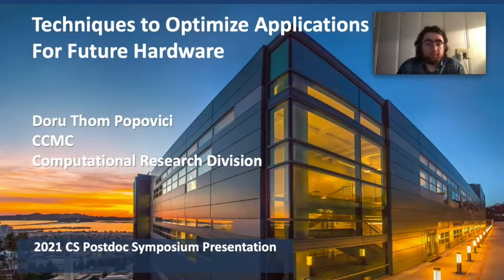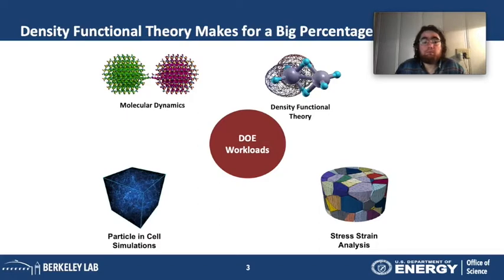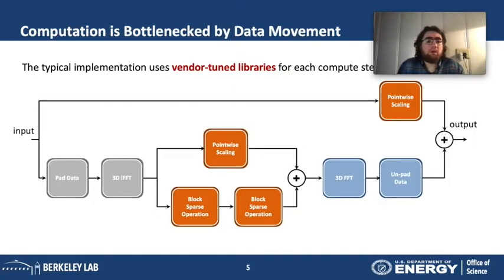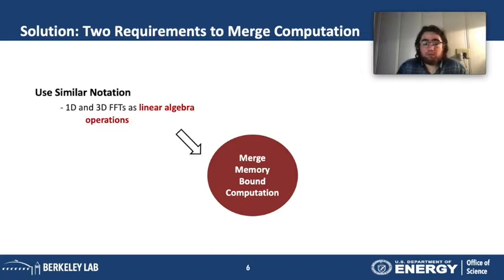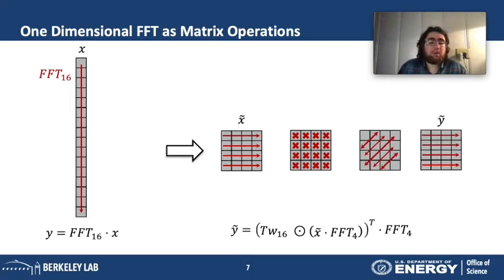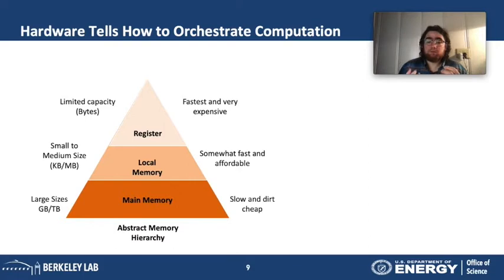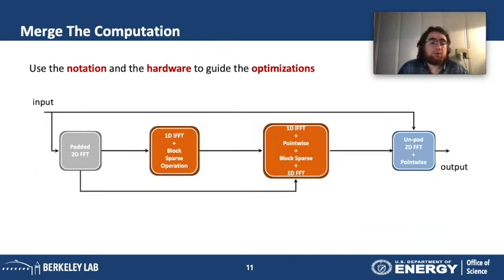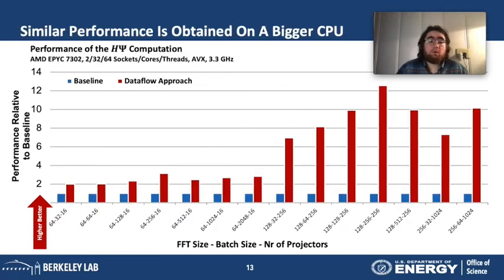Improving Data Locality Across Fourier Transforms and Linear Algebra Operations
Doru Thom Popovici presents "Improving Data Locality Across Fourier Transforms and Linear Algebra Operations" at Berkeley Lab's 2021 Computing Sciences Area Postdoc Symposium.